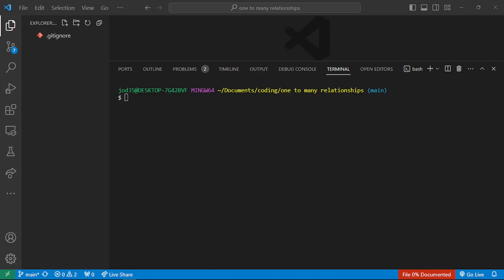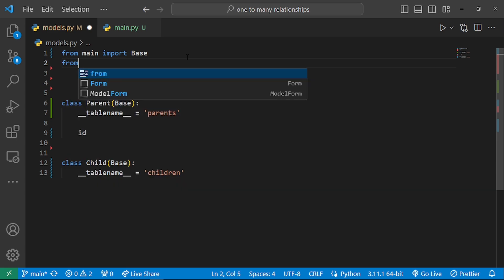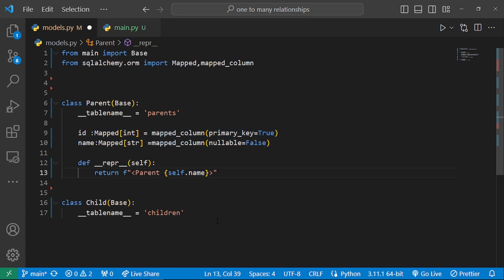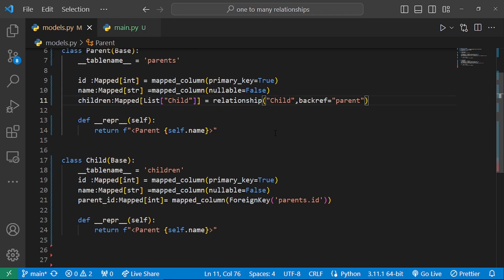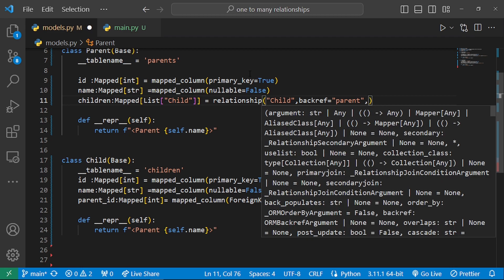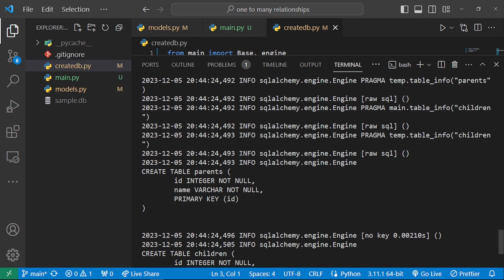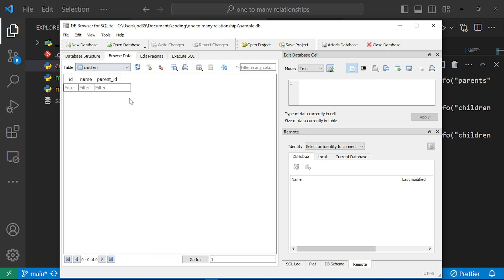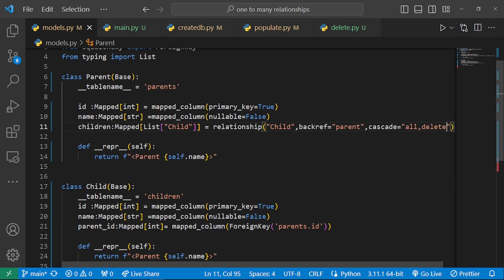Setting Up Delete Behaviour in A One to Many Relationship Using SQLAlchemy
In this video, I demonstrate how to set up
Simple delete behavior in a one to many relationship using Sqlalchemy. We look at using simple session deletes using cascades and relationship.